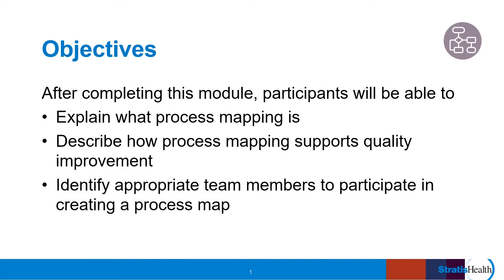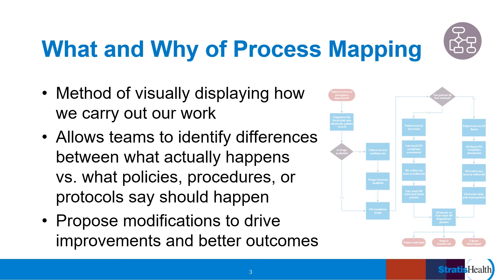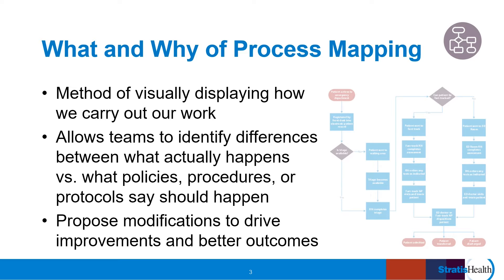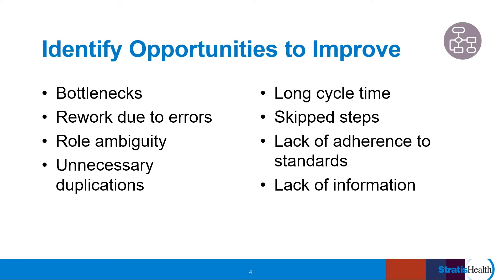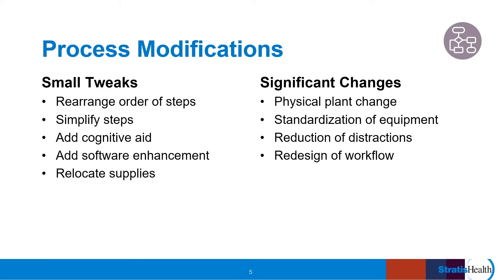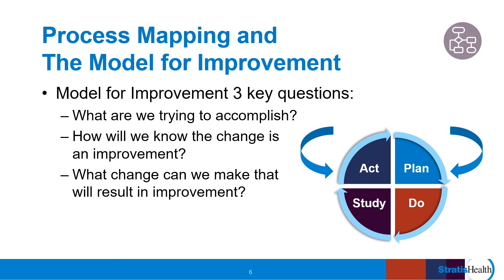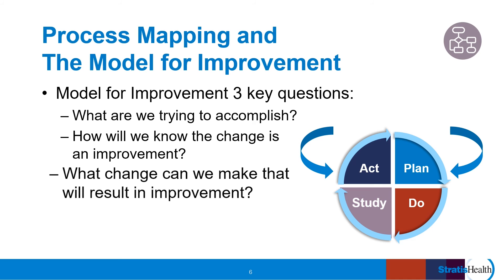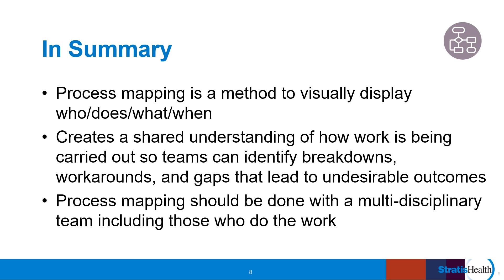QI Basics - QI Processes: Introduction to Process Mapping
This module explains what process mapping is, how process mapping supports quality improvement, and how to identify appropriate team members to participate in creating a process map.